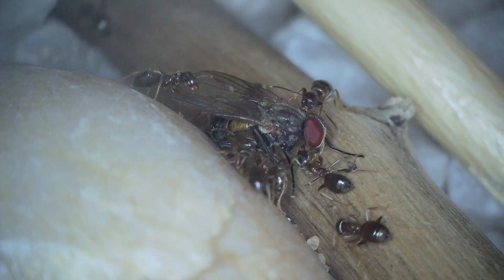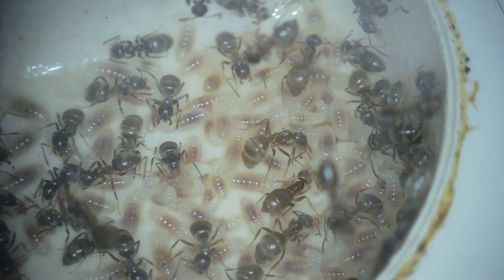Why ants want sugar and protein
A video that explains what the different foods are doing for the ants and why they want the foods they do.